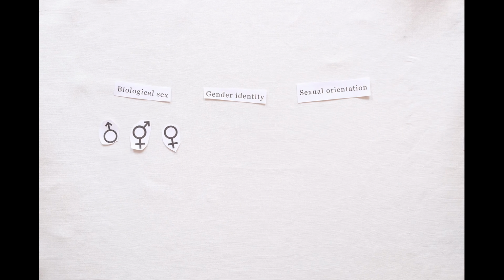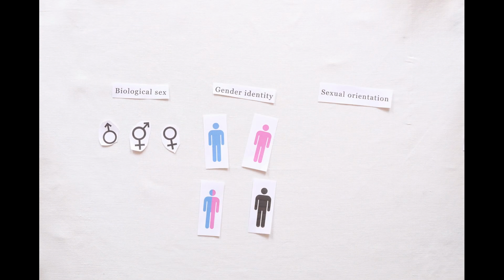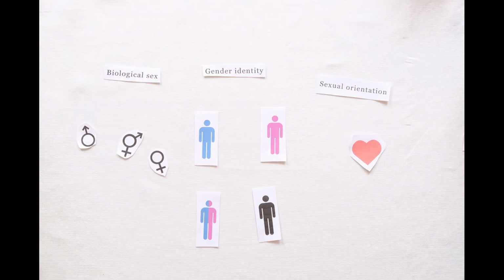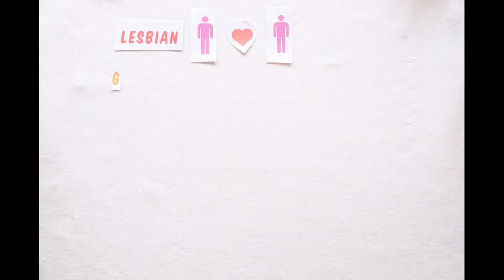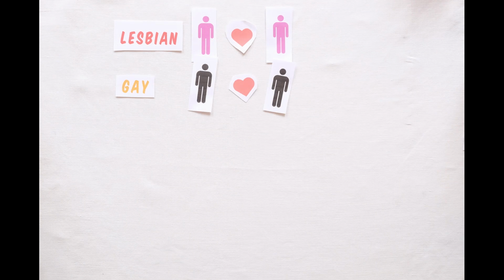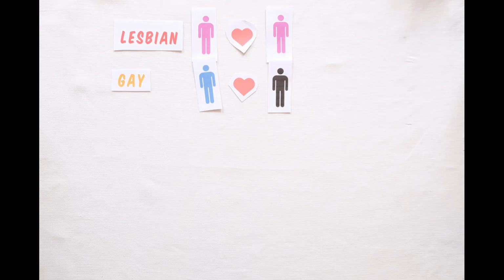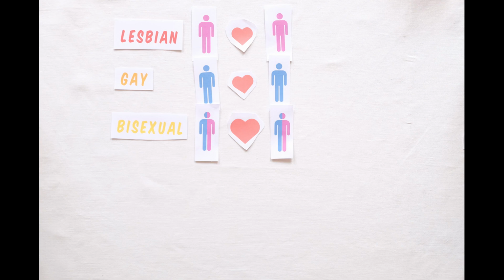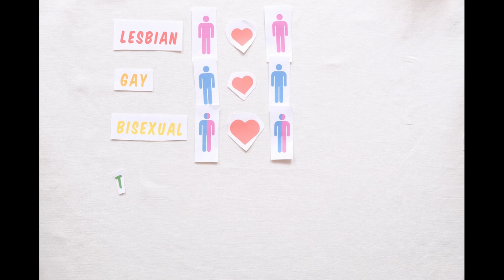Explainer video: the LGBT+ alphabet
An explainer video touching upon the queer community made by Ruben den Boer and Veronica Kontopoulou.

With the LGBTQ+ movement gaining more ground and Pride parades becoming more widespread, the discourse around non-heteronormative gender and sexuality ideals is evolving. As the discussion grows towards a more and more inclusive and open direction, the LGBTQ+ alphabet also grows to include more terms. And this in turn, calls for more education around the non-binary spectrum.

While some find it challenging to keep up with all the ever-expanding terminology, others struggle to understand the terms that deviate less from the traditional norms in the first place. Since gender and sexuality are still a taboo topic in many cultures and societies, it is only natural for there to be confusion.  Glossaries such as the one generated by the National LGBT Health Education Center, provide straightforward, easy to understand definitions (Fenway Institute, 2016), also utilised for the purposes of our explainer video.

In the world that we live in, even if one does not want to define themselves, other people will often do it for them. Thus, labels can be useful and help people. Employed for answering to the skepticism of whether all these labels are actually useful, is intersectional feminist Hannah. The host of the Queer Sounds podcast says that, “by picking a specific word to describe yourself, you’re claiming the right to define yourself.” She adds that ultimately, people find solace in the existence of words to describe who they are.

A simplistic, cliche-filled, stop-motion explainer video discussing such a convoluted topic may seem juvenile at first glance. However, it is often going back to the basics that allows to truly grasp basic concepts and later encourages them to delve deeper into understanding different gender and sexual identities. After all, there is more harm done in falsely expecting everyone to be knowledgeable in the topic than guiding them through and educating them from the very starting point.